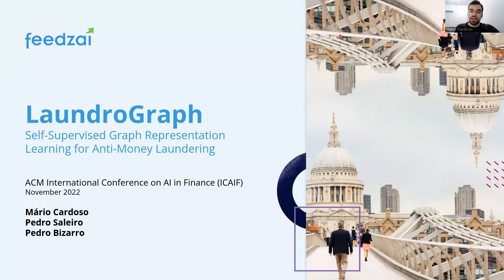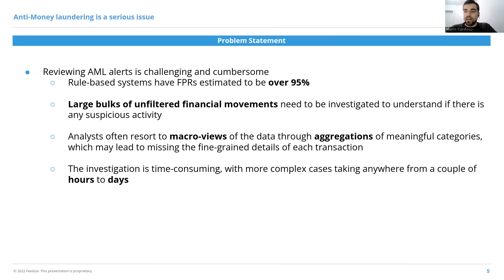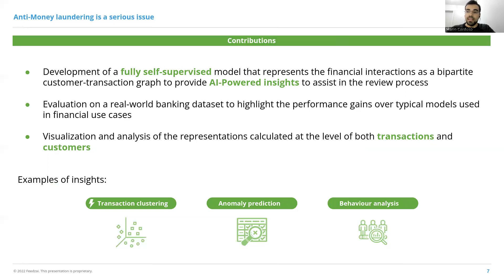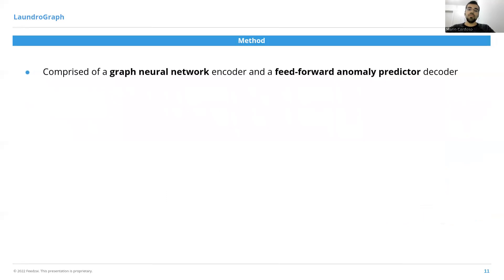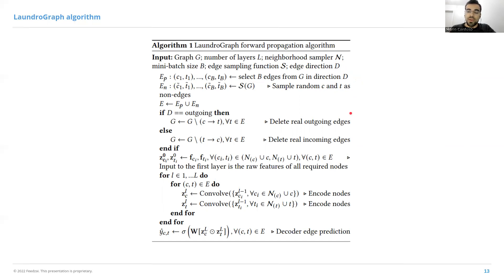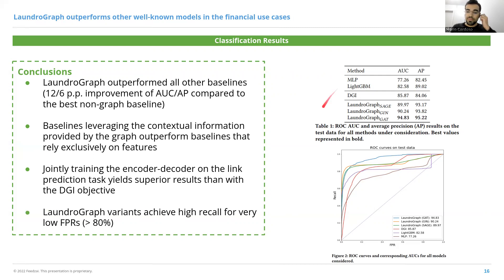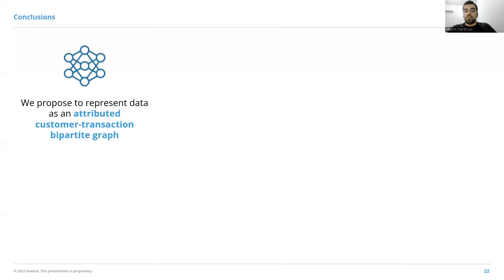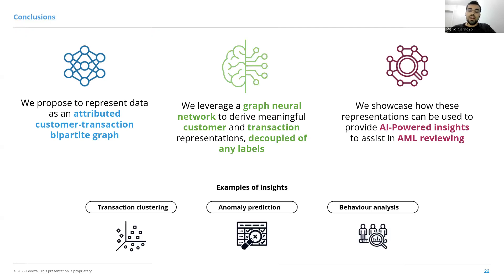LaundroGraph: Self-Supervised Graph Representation Learning for Anti-Money Laundering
An estimated €1.7 to 4 trillion (2% - 5%) of global GDP is laundered annually to hide the origin of illegal funds such as terrorism, drug trafficking, and corruption.

Money laundering rules produce large quantities of false positives (estimated to be over 95%), overwhelming analyst teams with alerts to review; the lack of labels available for training hinders the use of alternative systems based on machine learning.

We propose LaundroGraph, a novel, fully self-supervised graph representation learning approach to encode banking customers and financial transactions into meaningful behavior representations. These representations provide insights to assist the anti-money laundering (AML) reviewing process, such as identifying anomalous movements for a given customer.

We validate our approach in real datasets versus popular alternatives, improving the best non-graph baseline by 12 p.p. of AUC (overall model quality).

Authors: Mário Cardoso, Pedro Saleiro, Pedro Bizarro

To learn more about how Feedzai stays at the forefront of artificial intelligence to detect and prevent fraud and financial crime, visit the Research team